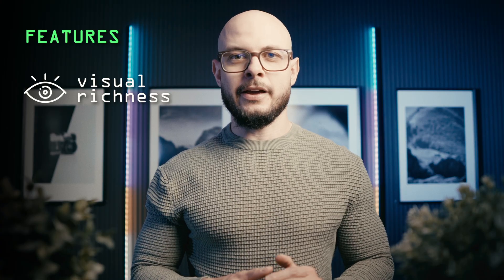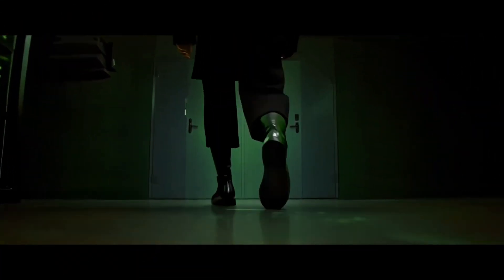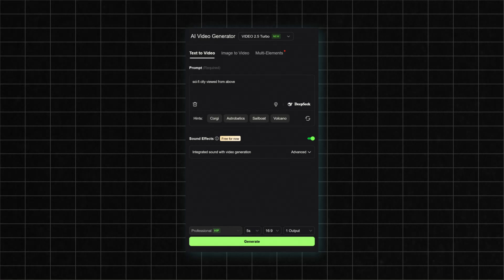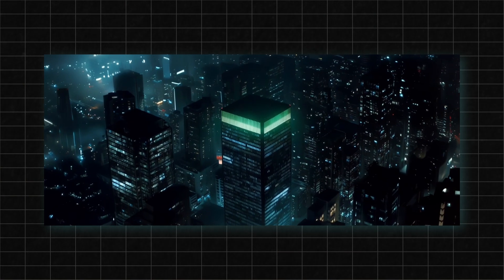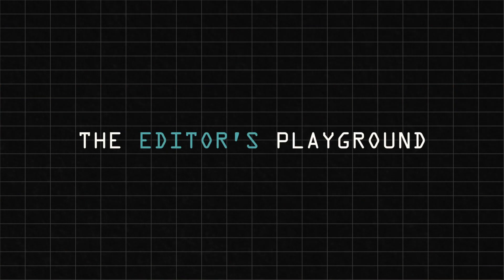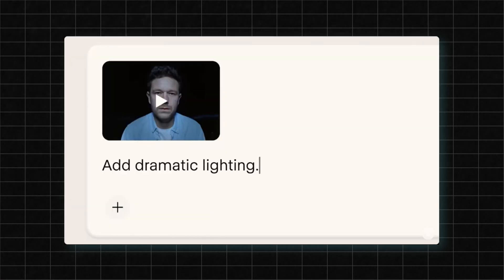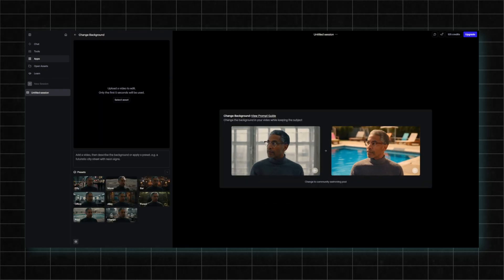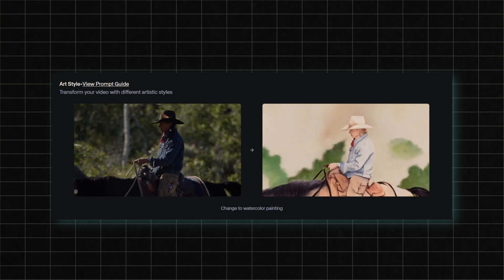I Tried EVERY Free AI Video Generator in 2026 (Here's What's Actually Good)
I tested every free AI video generator in 2026 and ranked what's actually good, with side-by-side comparisons, real prompts and settings, and clear use-case picks. All tools offer ongoing free access or free credits so you can test with no credit card required.

What You'll Learn:
- Best free AI video generator by task – ads, shorts, VFX, stylized edits, explainers
- Exact prompts and settings to replicate my results
- Free tier limits – resolution, duration, watermarks, monthly credits
- Simple decision guide to choose the right tool fast
- How to unify AI clips for a professional, cohesive look

Tools Covered:
- Sora AI – Text-to-video realism for concept shots & storyboarding
- Google Veo 3.1 – Text-to-video with integrated sound/voice (up to 1 min)
- Kling AI – Cinematic visuals, depth of field, motion detail
- Runway Gen-3 Alpha – Full AI editing suite: generation, inpainting, bg replacement
- Magic Hour – Relight, restyle, color-grade AI clips for cohesive cinematic look

Chapters:
0:00 - Free AI Video in 2025 – What "Free" Really Means
0:49 - Sora Review – Best for Realistic Concept Clips (720p, 10sec)
1:49 - Veo 3.1 Review – Text-to-Video with Sound & Narration
2:49 - Kling Review – Cinematic Visuals & Stylized Sequences
3:56 - Runway Gen-3 Alpha – AI Editing, Inpainting, Background Removal
4:58 - Magic Hour Guide – Relight, Restyle, Color Grade for Cohesion
6:05 - Winners by Use Case

Quick Winner Guide:
🎬 For Concept/Storyboards: Sora
🎙️ For Explainers/Tutorials: Veo 3.1
🎨 For Music Videos/Cinematic: Kling
✂️ For Full Editing Control: Runway
🎞️ For Professional Polish: Magic Hour

Free Tier Breakdown:
- Sora: 10-second clips, 720p, concept testing
- Veo 3.1: Up to 1-minute videos, 720p, audio included
- Kling: Cinematic quality, limited credits monthly
- Runway: Capped export resolution, generous free tier
- Magic Hour: Free plan for testing, unlimited creativity

Common Questions Answered:
- What is the best free AI video generator in 2025?
- Which AI video tool is best for YouTube shorts?
- Can you make professional videos with free AI tools?
- How do I make AI clips look cohesive and polished?